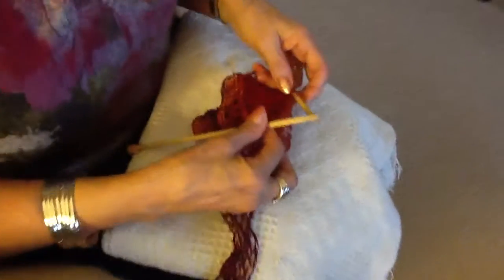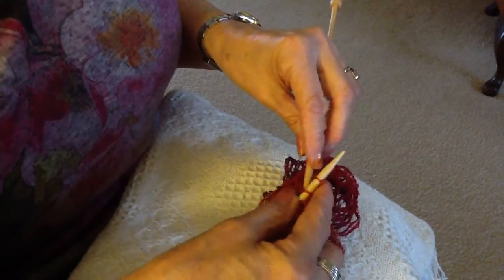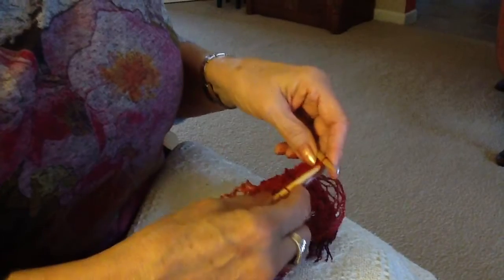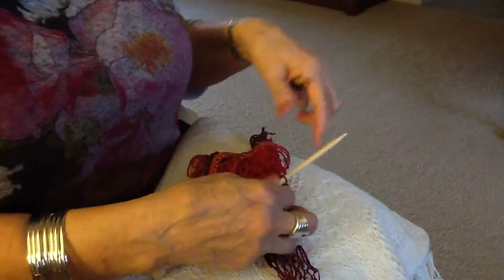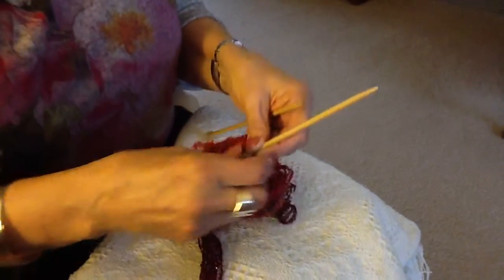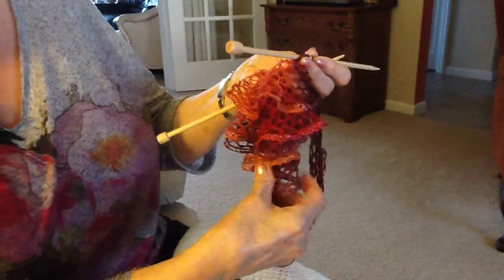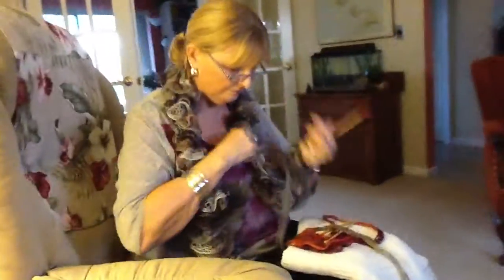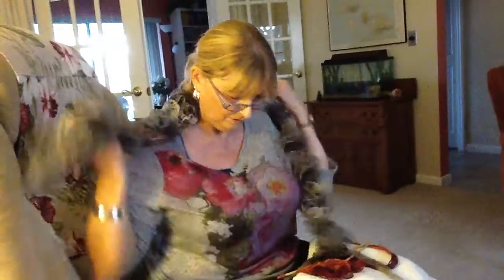Knitting a ruffled scarve 2of2